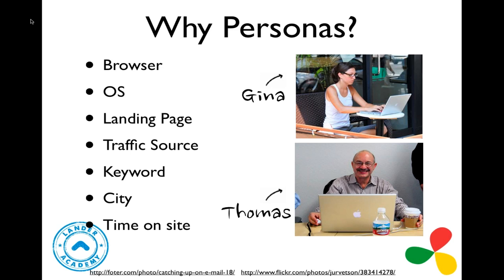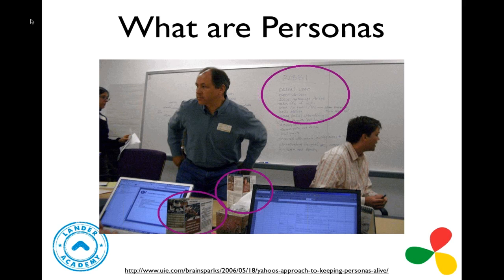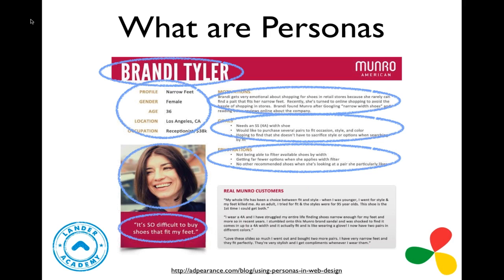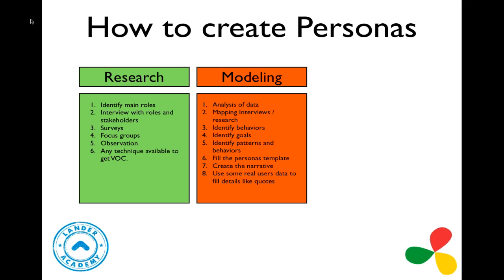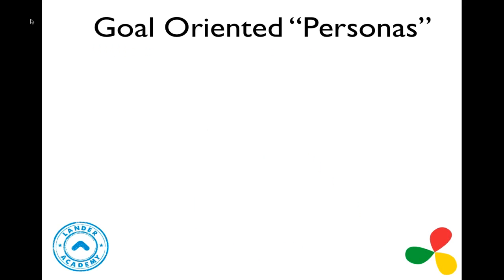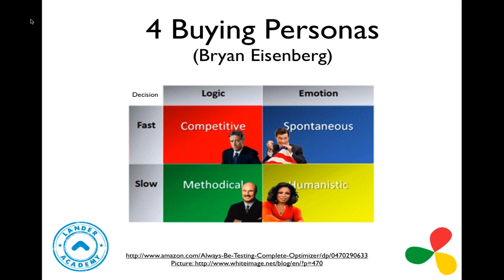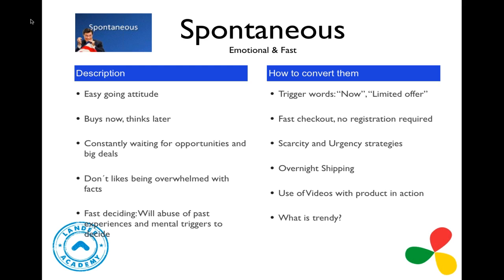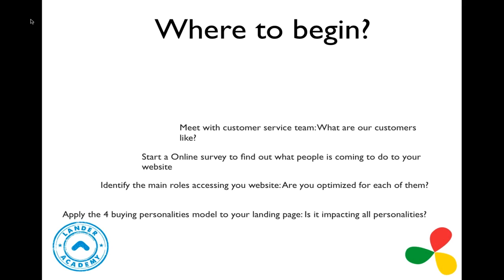Lander Academy Webinar: Optimization for People, not Visits.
This time in our Lander Academy we had the chance to listen to Xavier Colomés. He explained how to use Personas to increase your conversions. Here's the video of our Webinar, so you can see it if you missed it!

The four personas are the basics of where you need to start driving meaningful conversations with your website visitors. Conversion rate optimization suggests that these 4 personas require content specific to their needs and desires. If you can write compelling content, your marketing is winning.